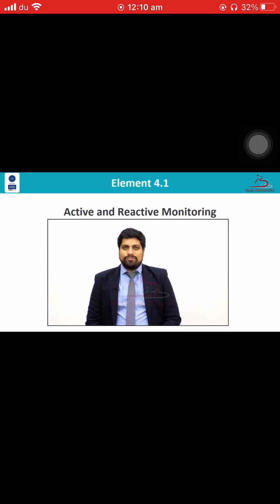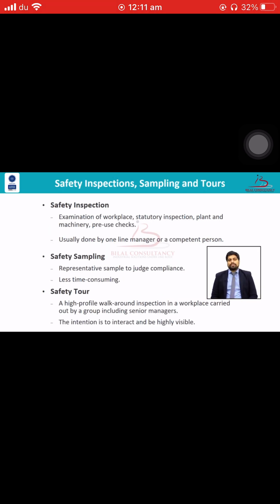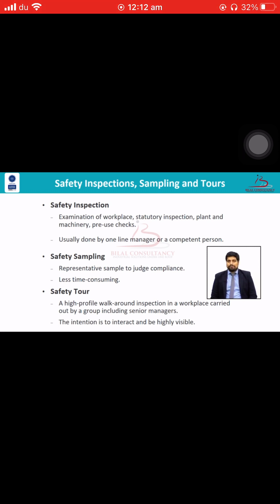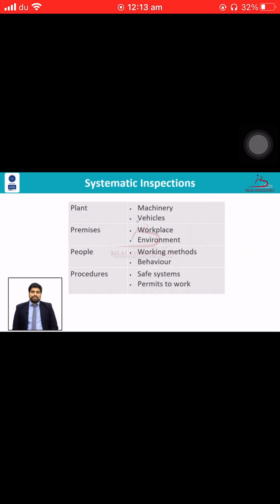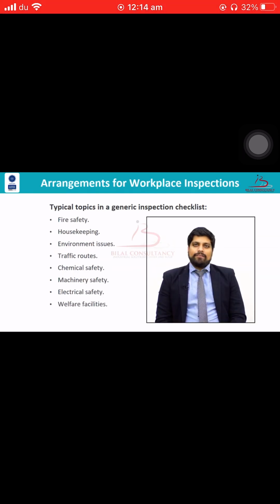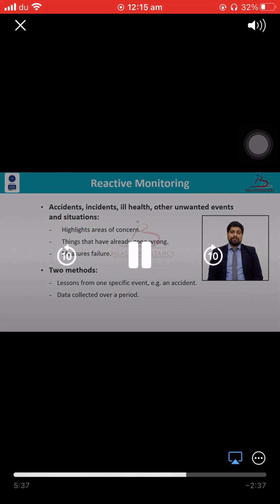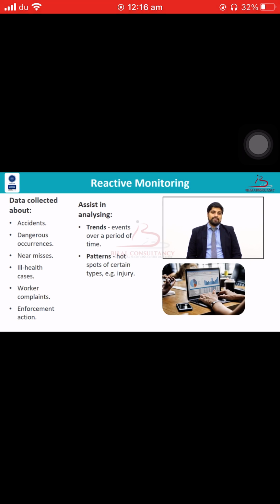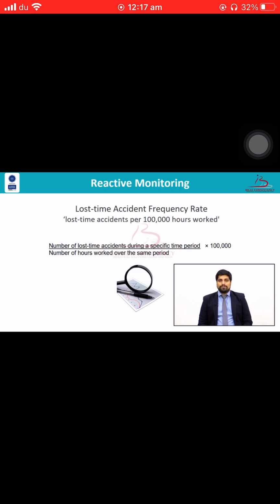Health and safety monitoring and measuring element 4 safety nebosh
Heal